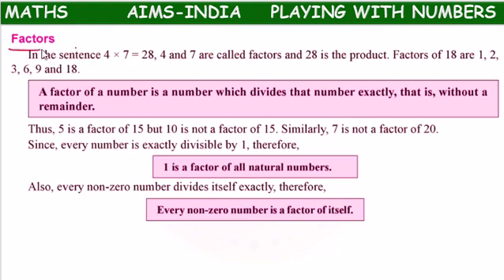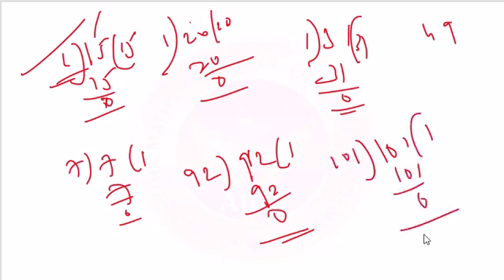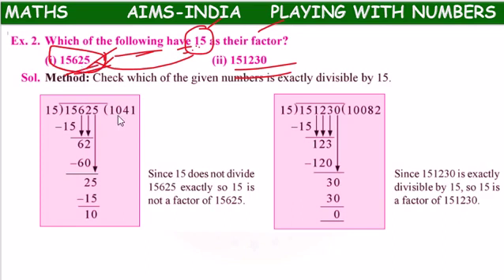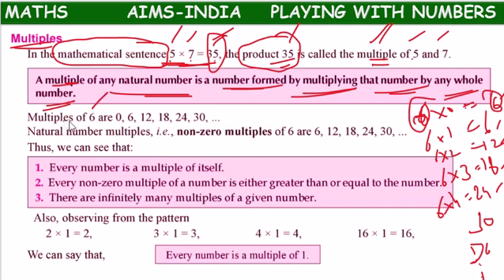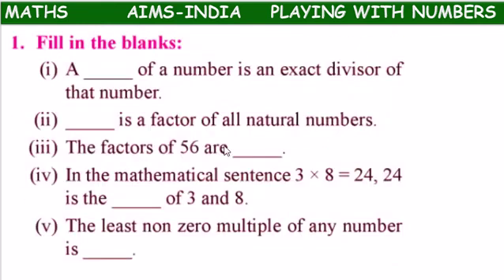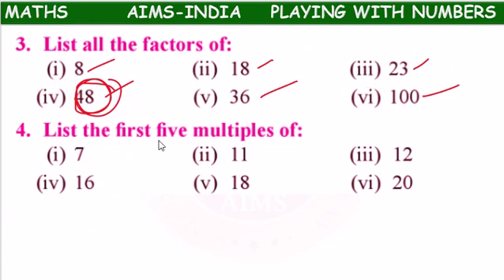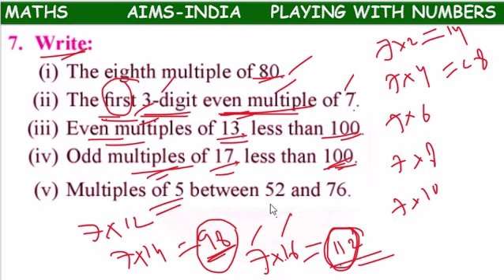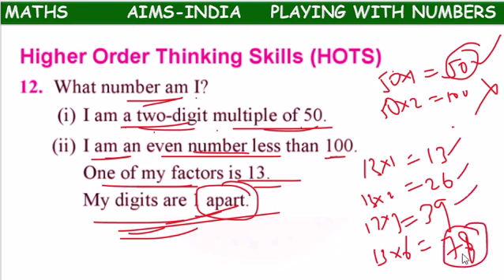6TH OLYMPIAD || MATHS || PLAYING WITH NUMBERS || PART 03